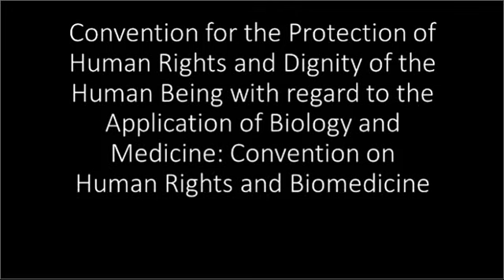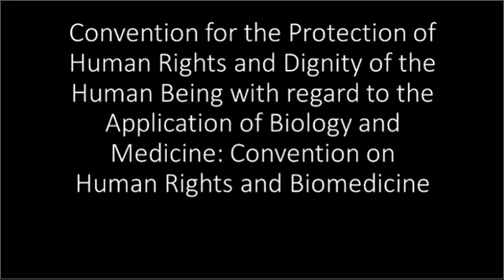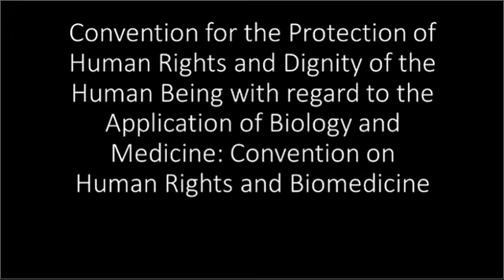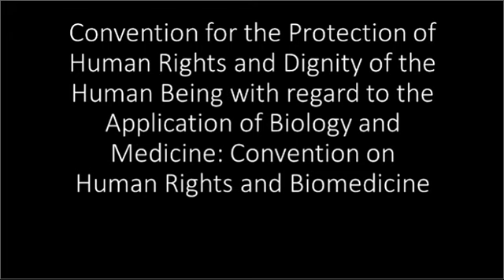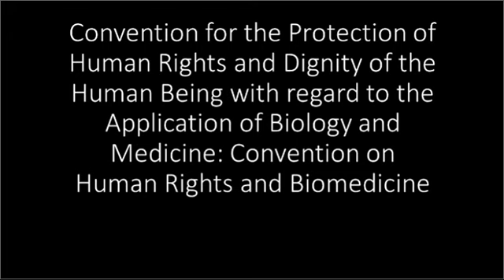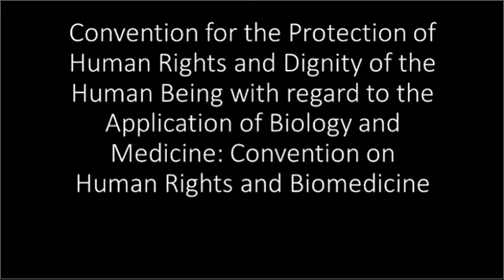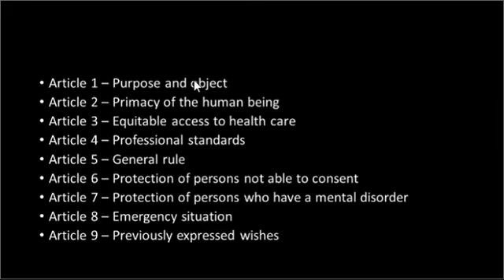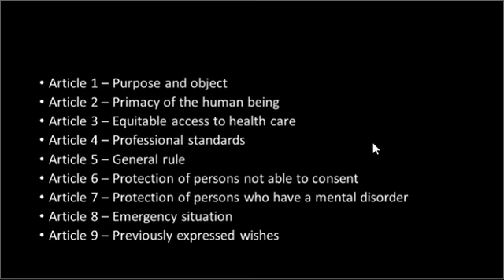Convention on Human Rights and Biomedicine Article1 - Article 4